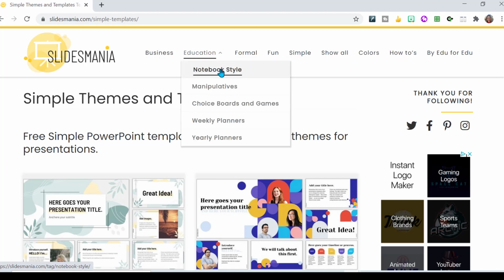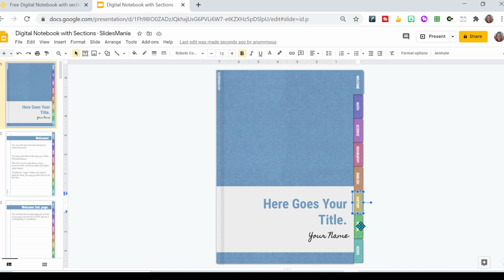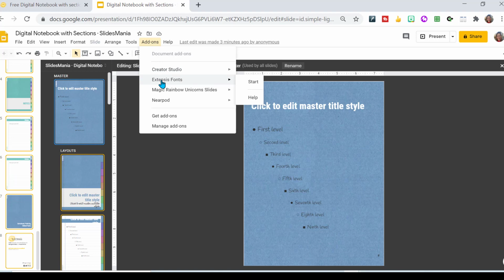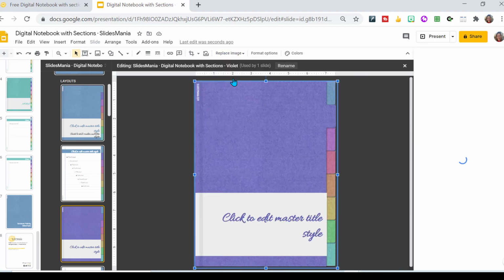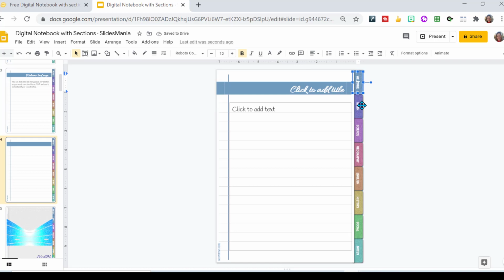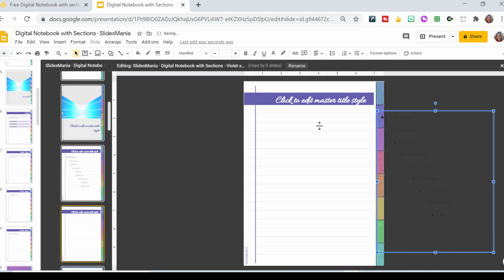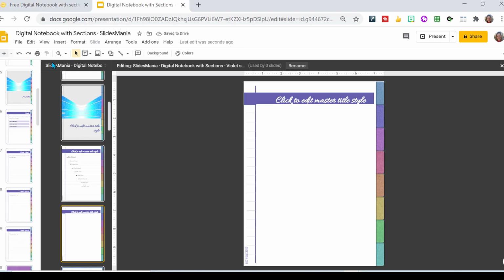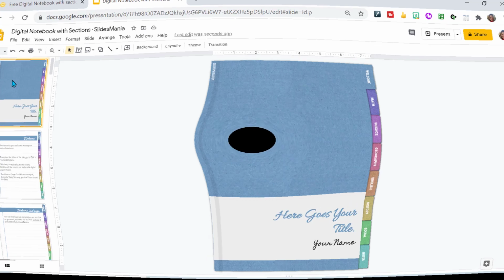Easy Digital Interactive Notebook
* I will show you how to quickly and easily edit a free digital interactive notebook to make it fit your needs and your style. Using digital interactive notebooks are a great resource for distance learning. Often times we need multiple digital interactive notebooks yet lack the time to create. Using ones that are free to use and edit online is a great option.

***Links in edit mode work in present and edit mode.

This video will show you the basics to edit and customize and give suggestions for easy additions to the free digital interactive notebook.

Please join me on Facebook at Creative Teaching Community.

Join me at  the Facebook Group: Creative Teaching Community